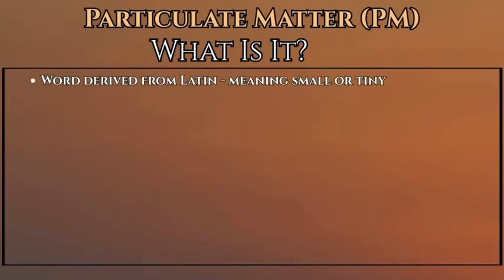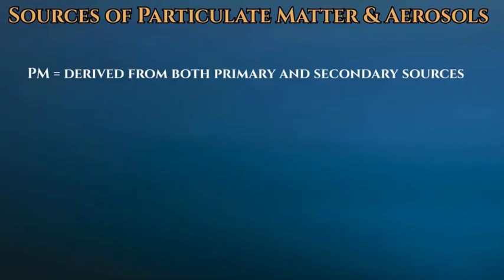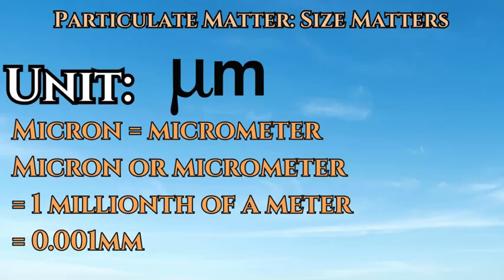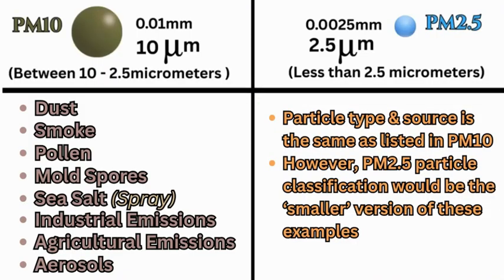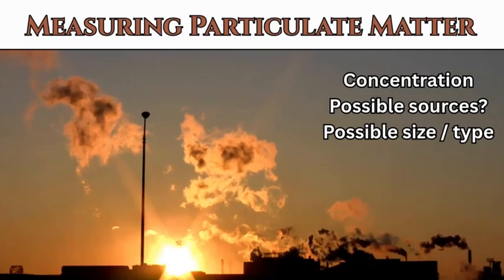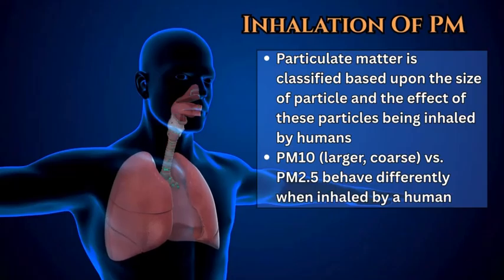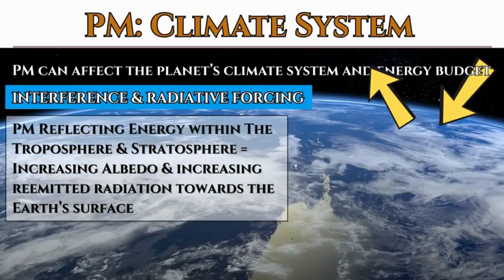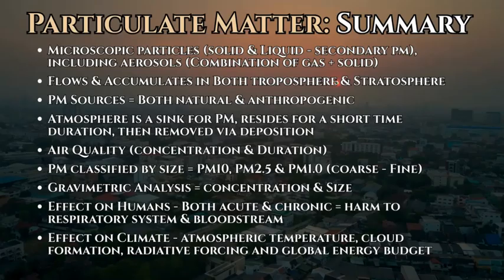Air Pollution: Particulate Matter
Discussing the following about particulate matter (PM):
00:00:00 Introduction
00:00:26 Definition
00:02:00 PM Atmospheric Formation
00:04:30 PM Sources
00:07:05 PM Size & Units
00:09:35 PM Classification
00:11:28 PM Concentration
00:13:10 PM Residence Time & Sinks
00:14:38 PM Measurement
00:16:29 PM & Air Quality
00:18:12 Effect On Humans
00:20:58 Effect On The Climate
00:23:44 Summary